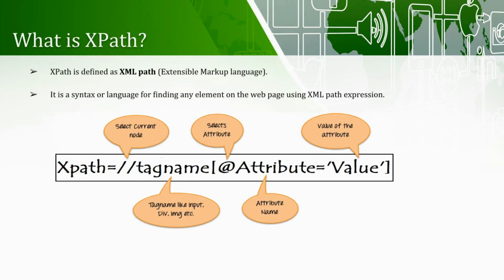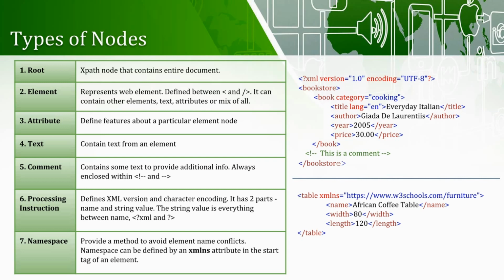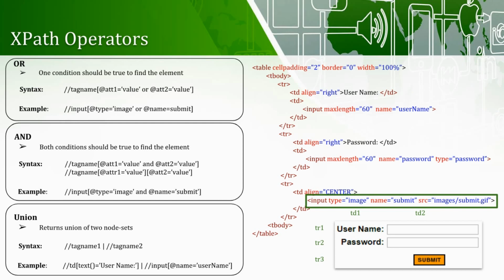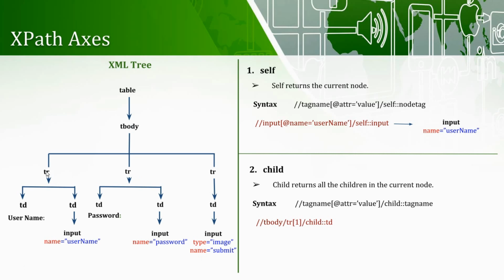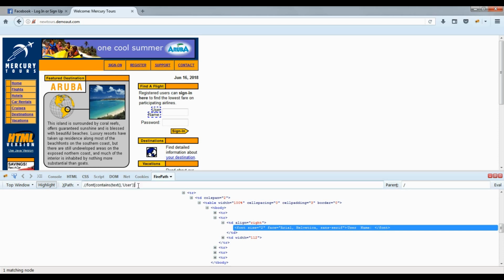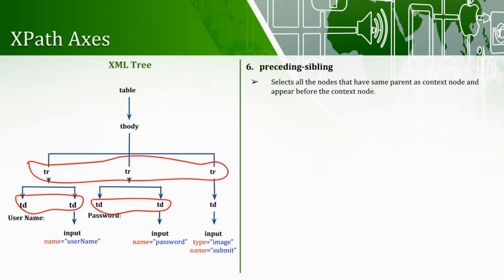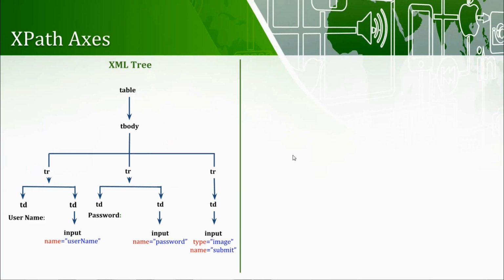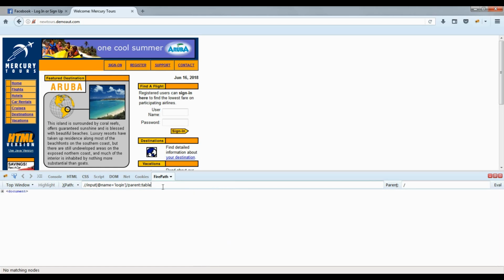Selenium WebDriver Tutorial IV - Basics of XPath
Topics Covered:
 XPath Nodes
 XPath Functions and Operators
 XPath Axes
 HandsOn